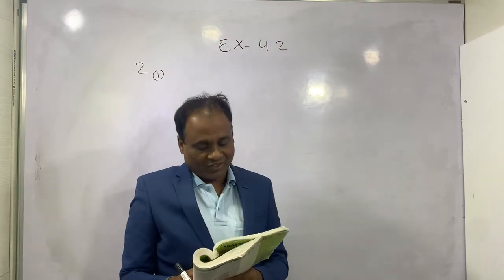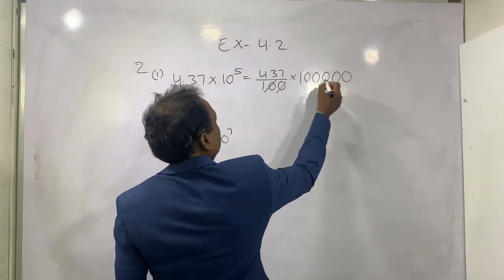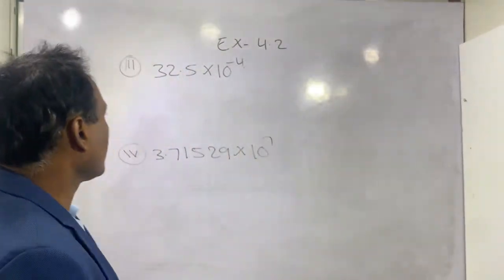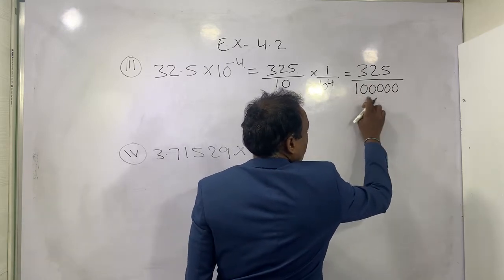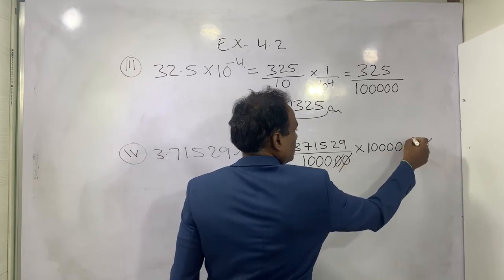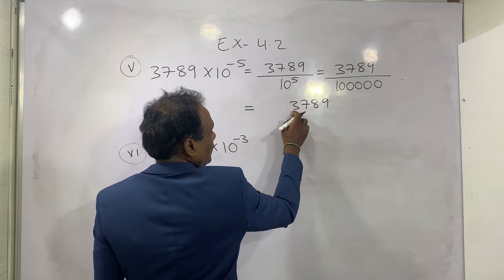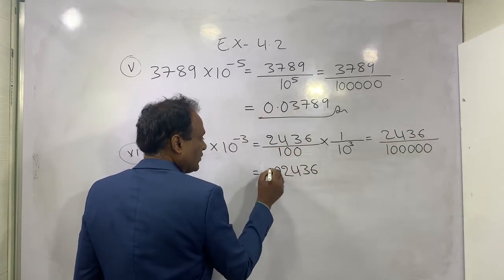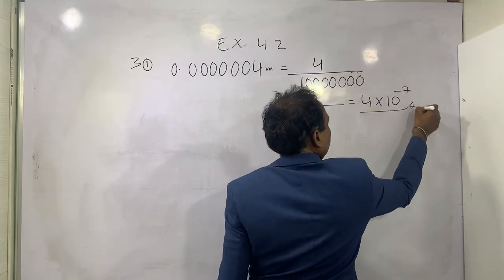raju sangani mathematics calss